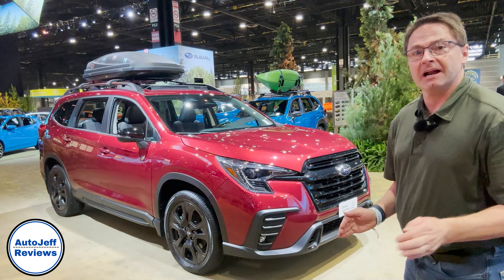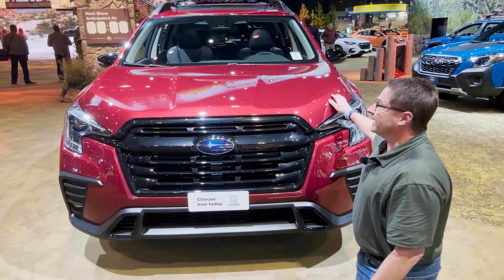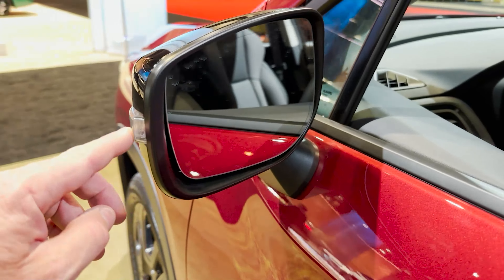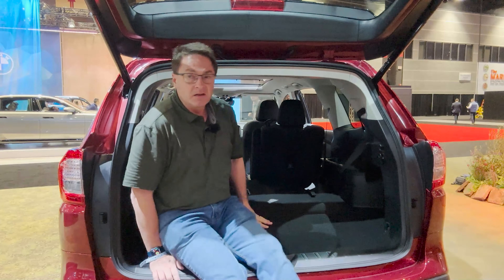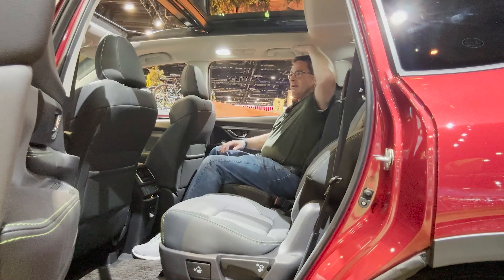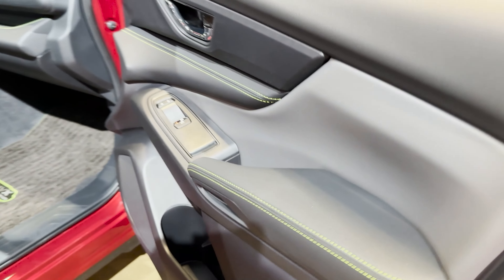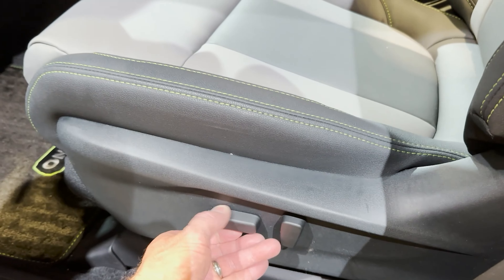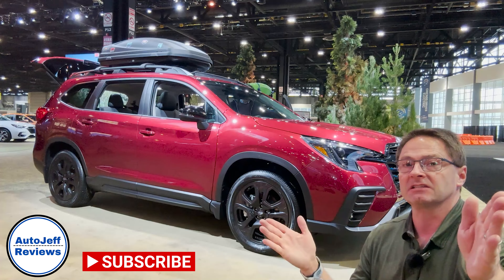2023 Subaru Ascent - Better than Other Midsize SUVs?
My 2023 Subaru Ascent review covers cargo / passenger space, Onyx Edition trim, pricing, interior technology & features, and much more. How do you like it?